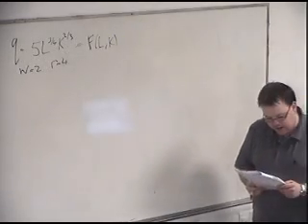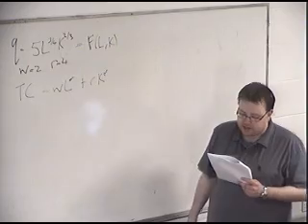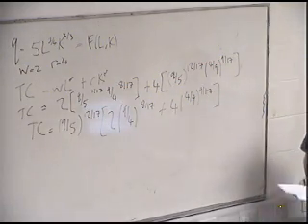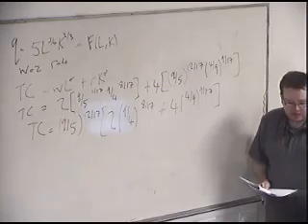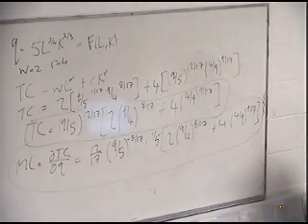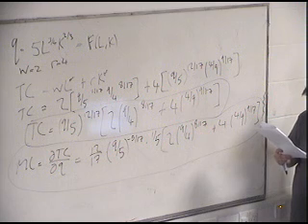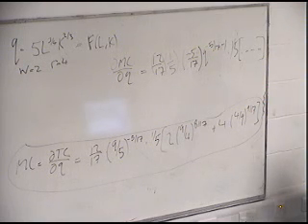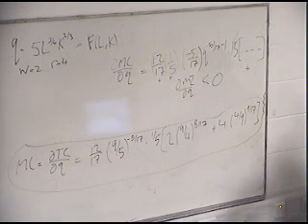brancaccio4q1de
Problem Set 4 Q1 parts d and e